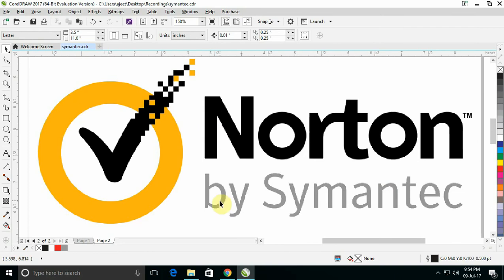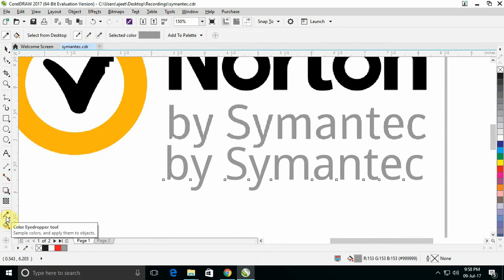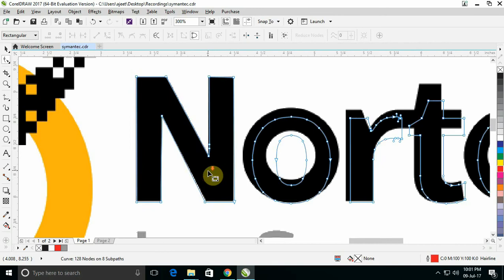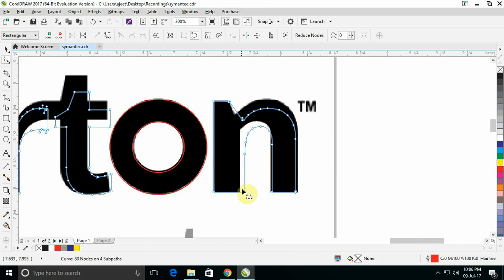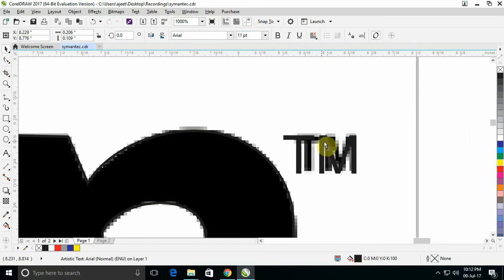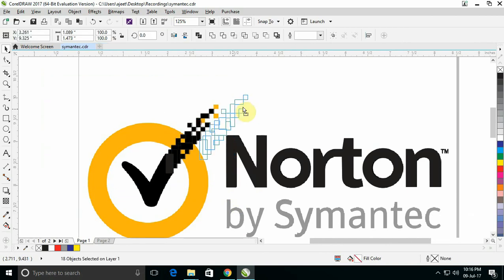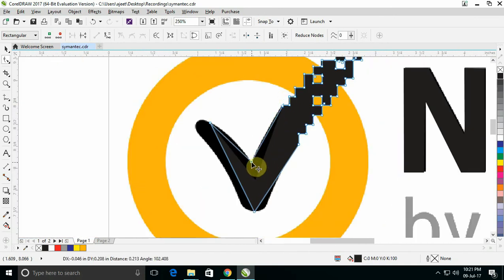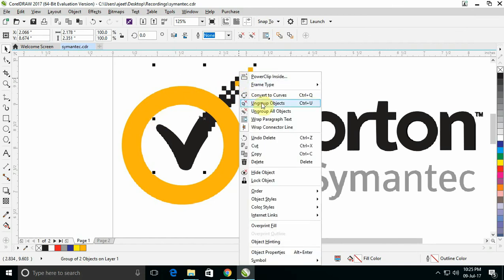How to create norton logo in CorelDraw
This video tutorial teaches how to use corel draw tools to create Symantec Norton logo.